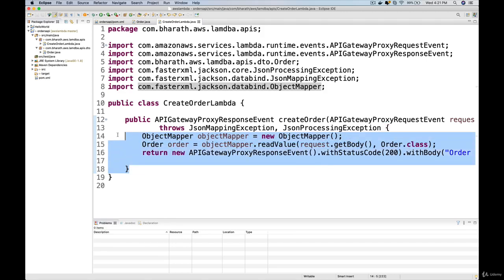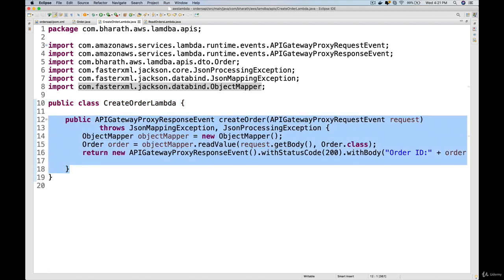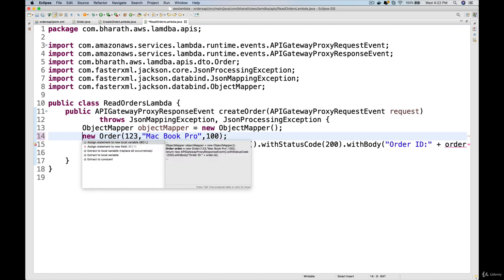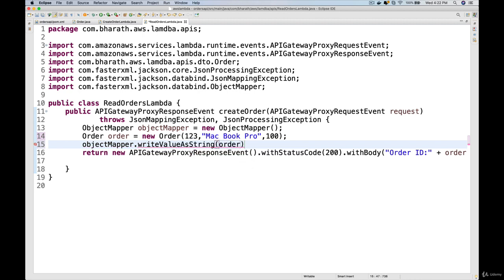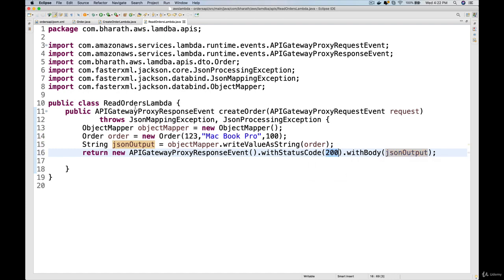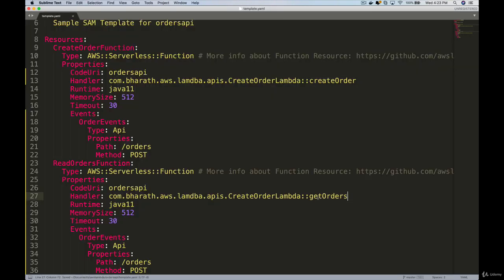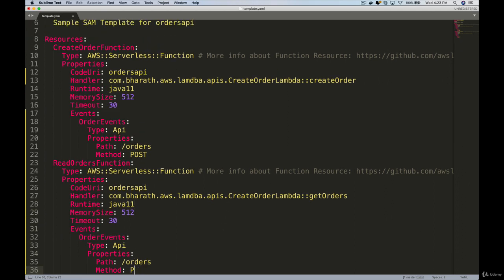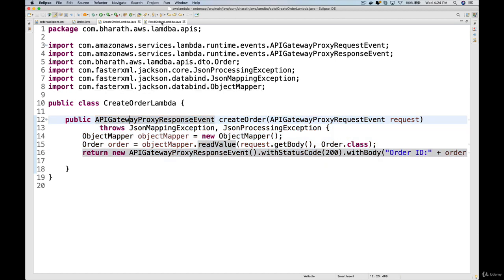6. Create Serverless API - 9 Create and configure read orders lambda